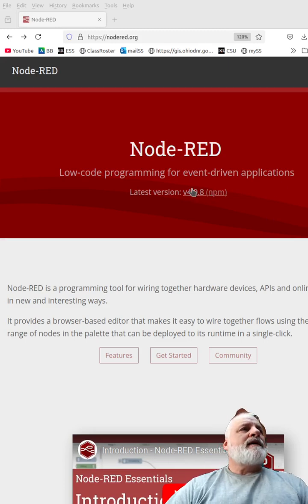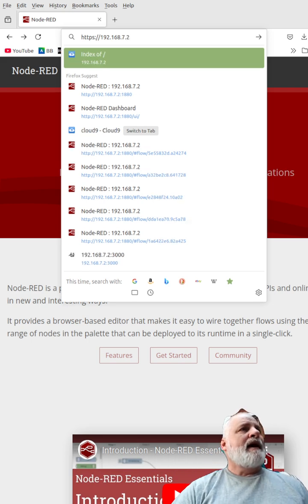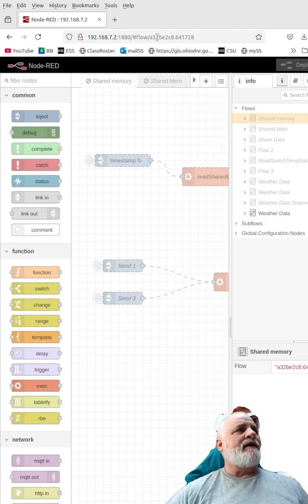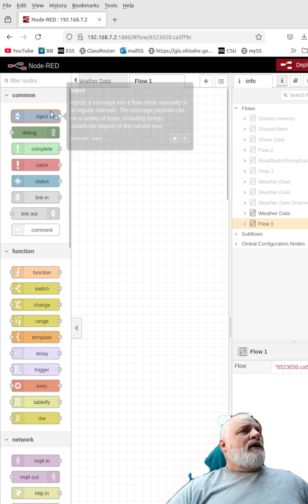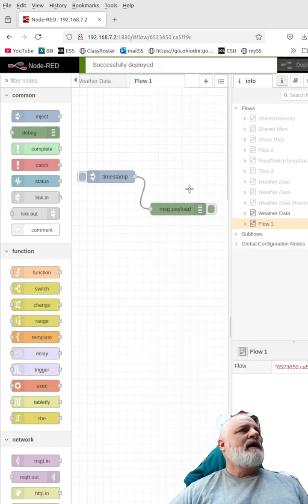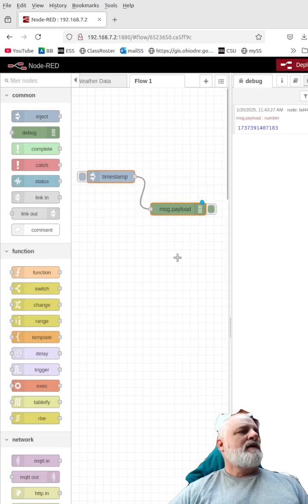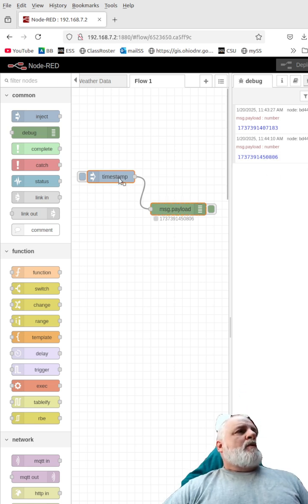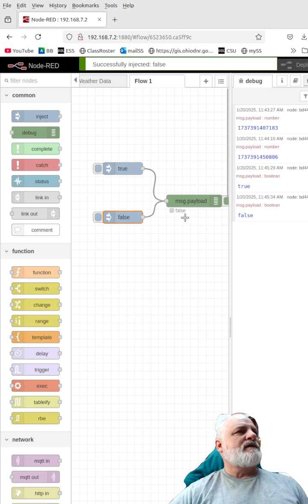Creating a First Flow In Node-Red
This video gives an overview on connecting to a Node-Red webservice and creating and testing a simple flow.